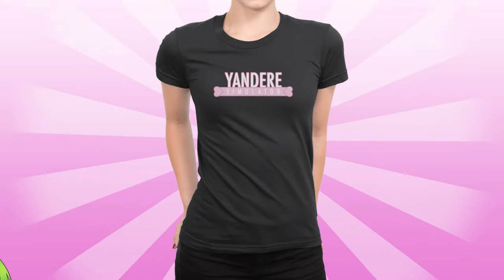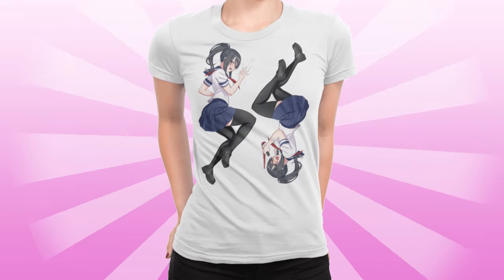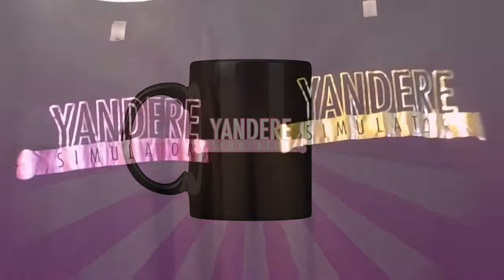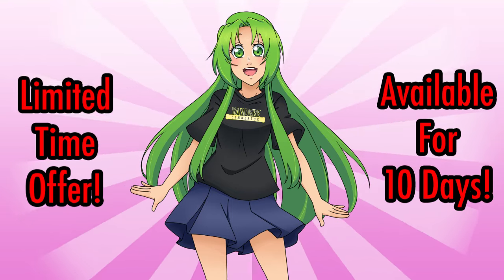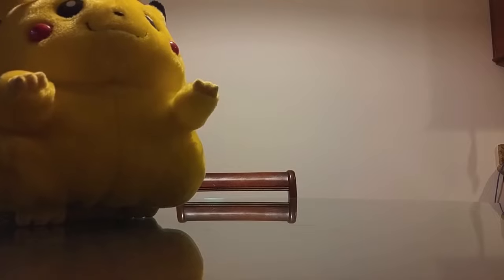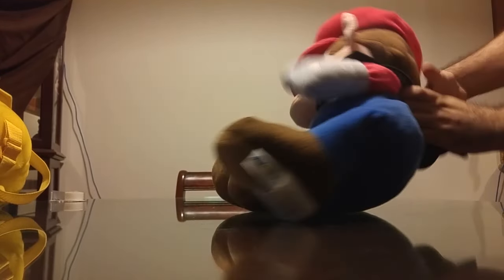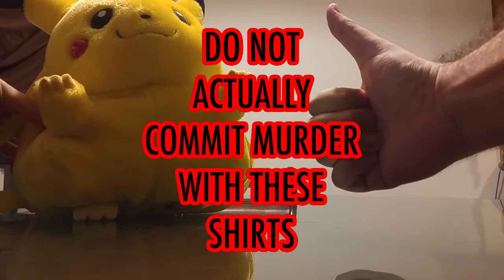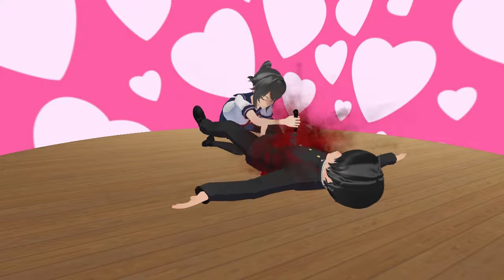Yandere Simulator Merchandise!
to see what's available!